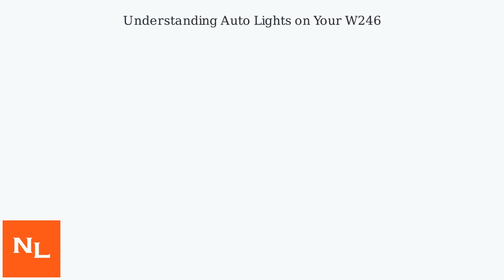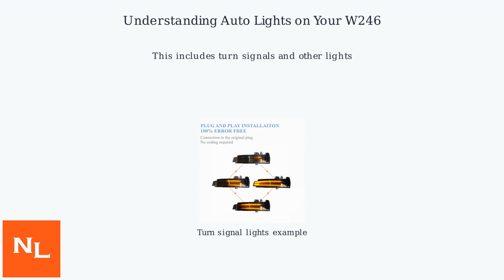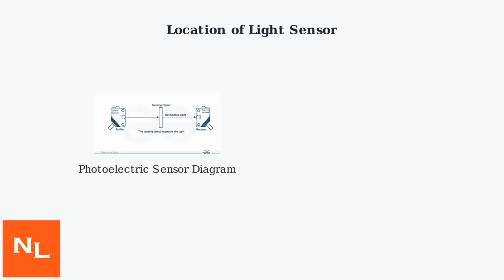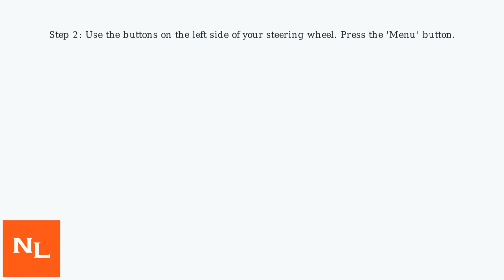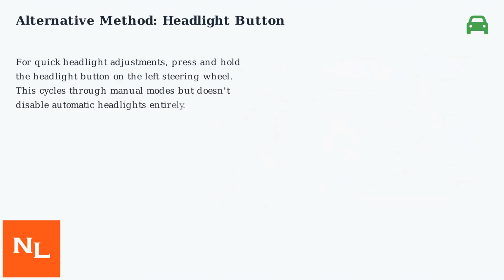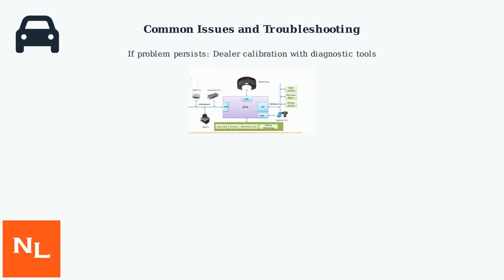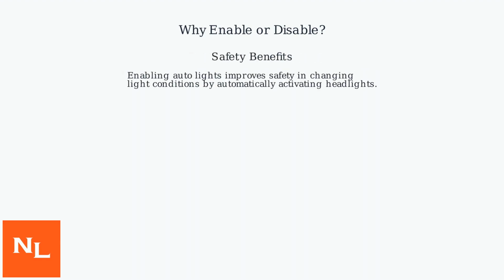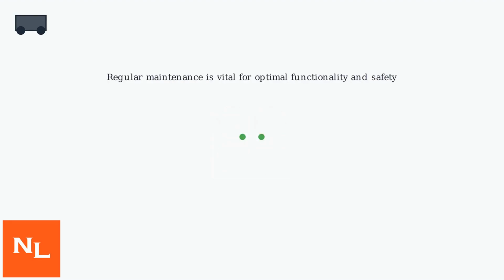How To Enable Or Disable Auto Lights On Mercedes-Benz W246 (2011–2018) – Automatic Headlight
Discover how to easily find and reset Trip A & B info on your Lexus NX200t with our step-by-step tutorial. Simplify your trip computer management today!